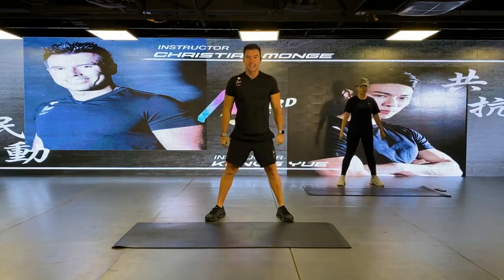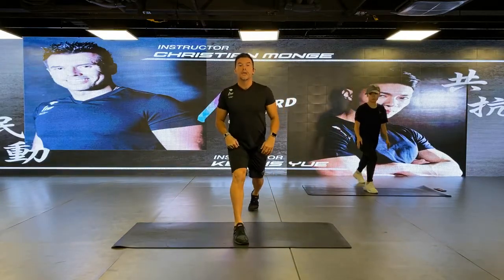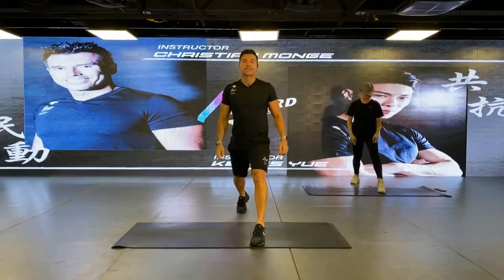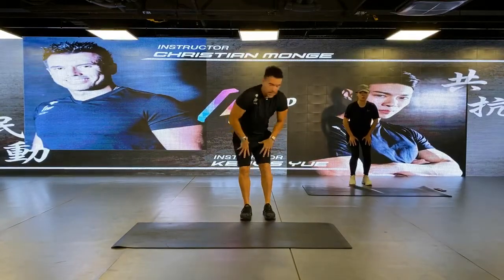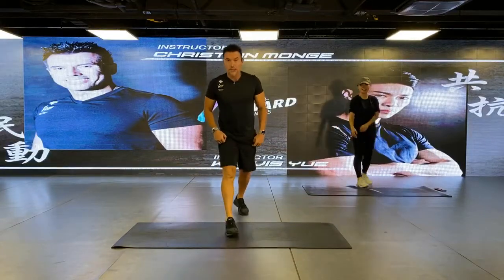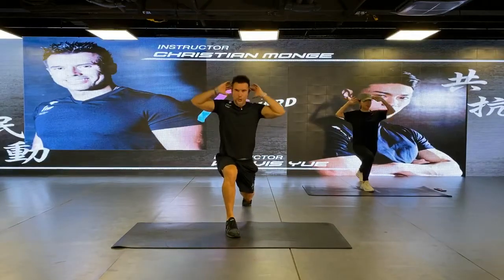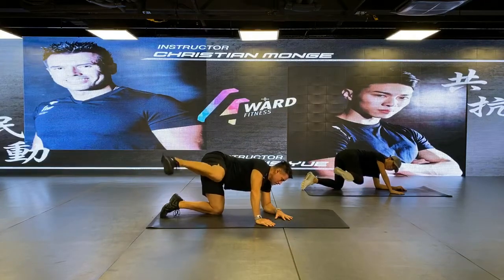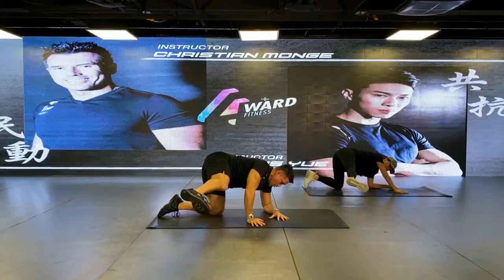【4ward Fitness Online Class 📹】Legs & Butts - By Christian